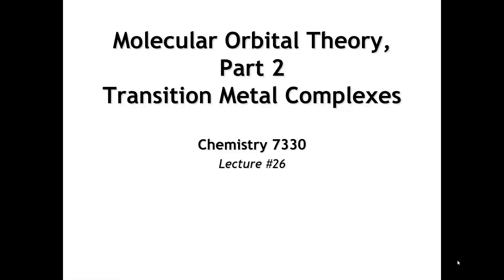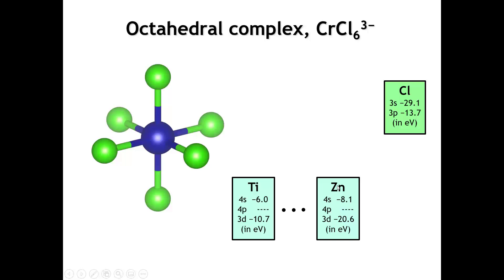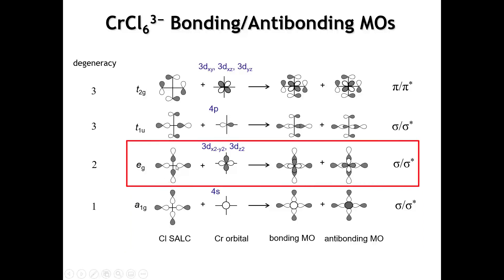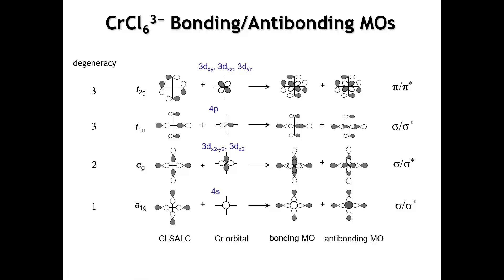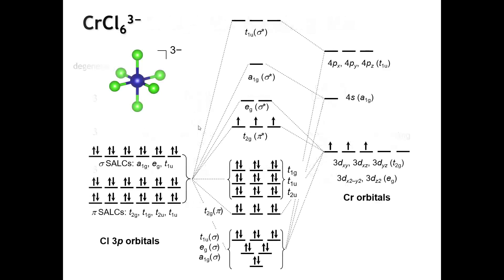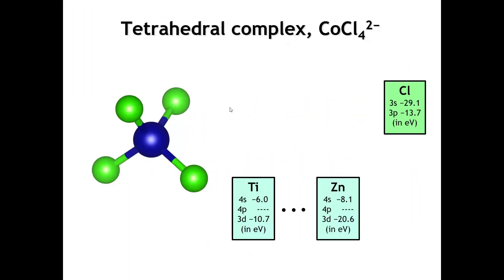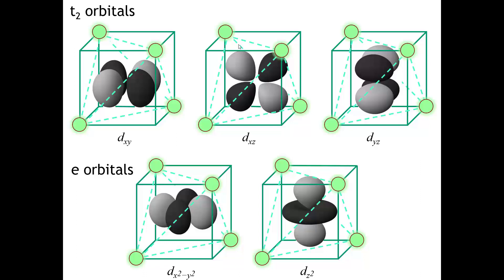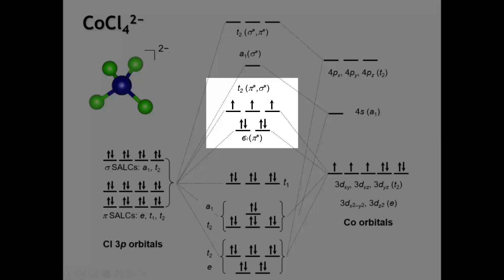Lecture 26 MO Theory Part 2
In this lecture molecular orbital theory is extended to octahedral and tetrahedral molecules containing a central transition metal ion. This lecture was designed and delivered by Patrick Woodward for use in the course Solid State Chemistry (Chem 7330) at Ohio State University.